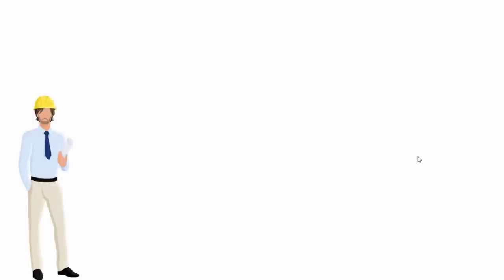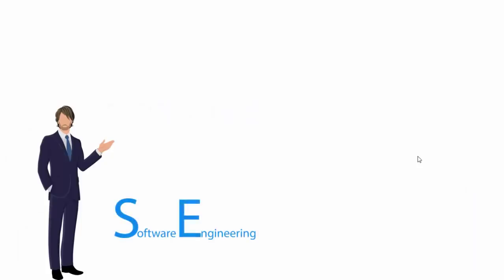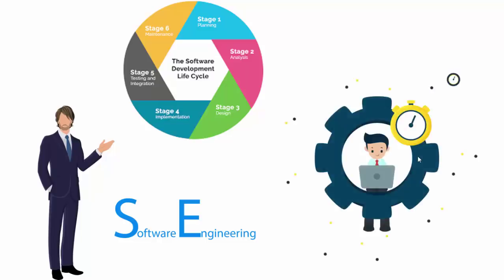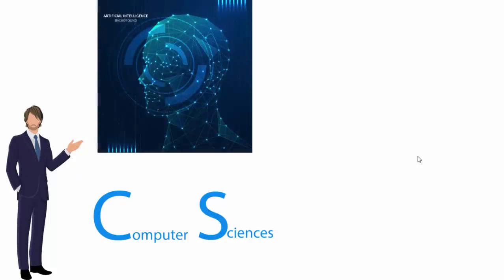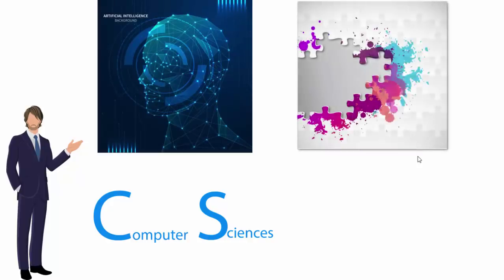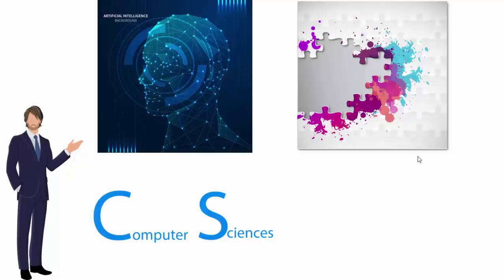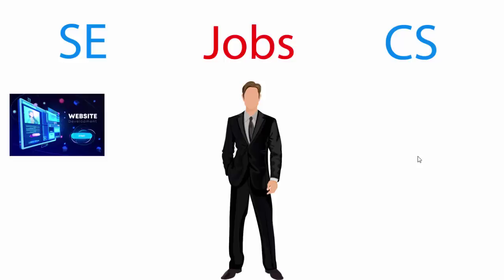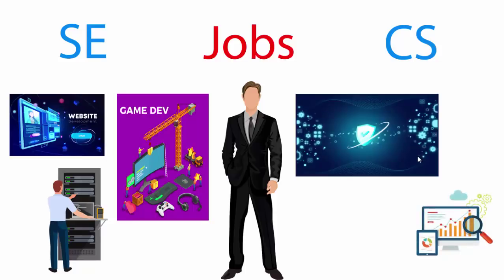Computer Science vs Software Engineering | Which should you choose in 2020 | Interesting Facts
Computer science vs Software Engineering
Which should you choose in 2020
Interesting facts

After watching this video you will be able to decide between software engineering and computer science major. You will see differences between software engineering and computer science.  You will see different specializations which you can do after watching this video also you will know which jobs you can do?